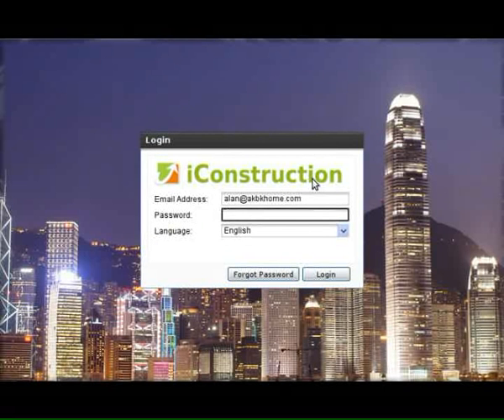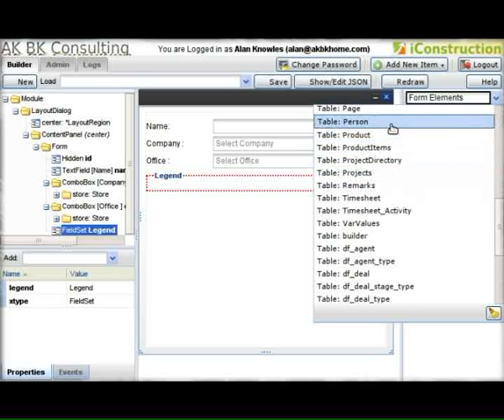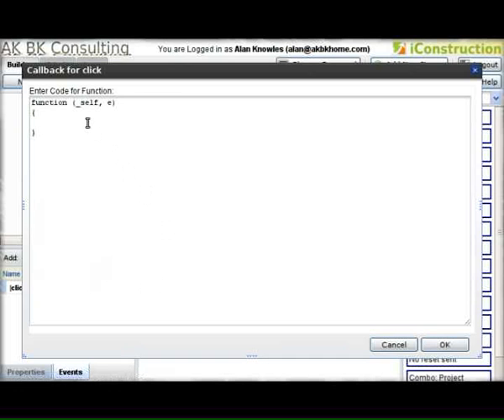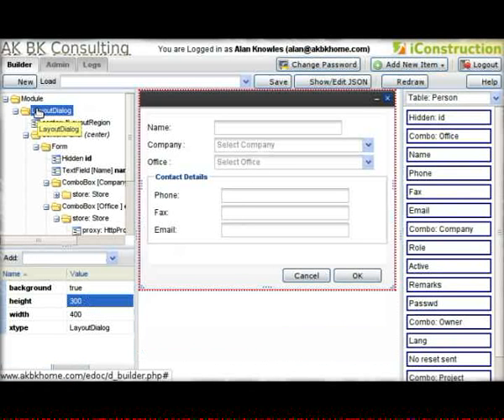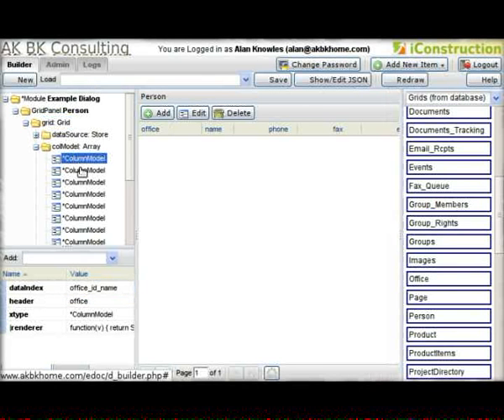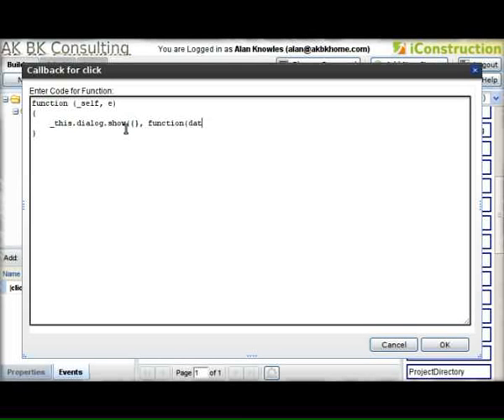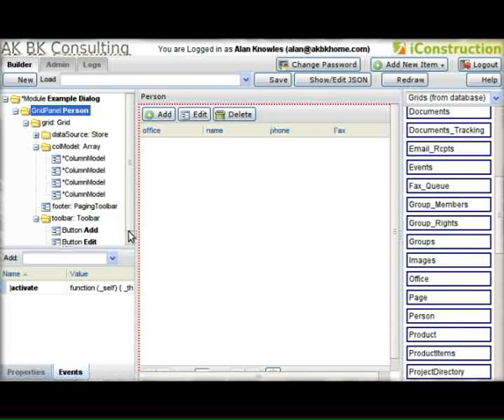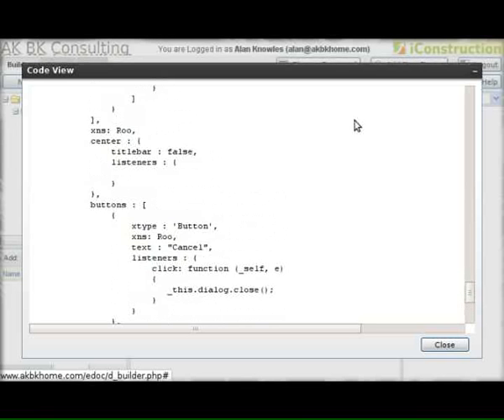RooJS builder application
This is a part of the iconstruction development toolkit - built around Roo, and the Iconstuction framework - at some point this will get released...